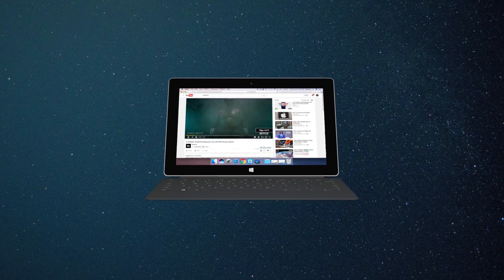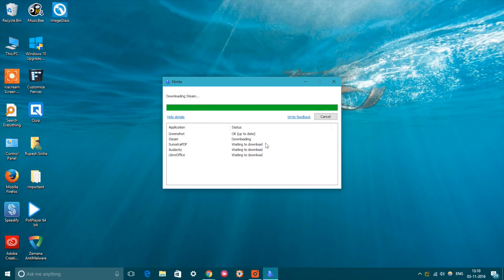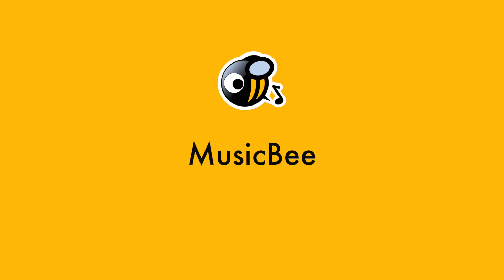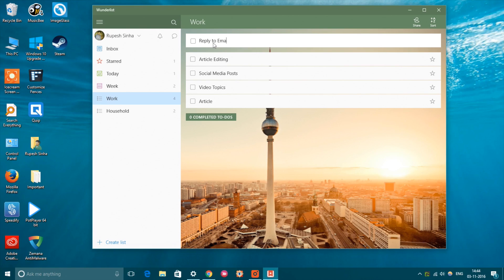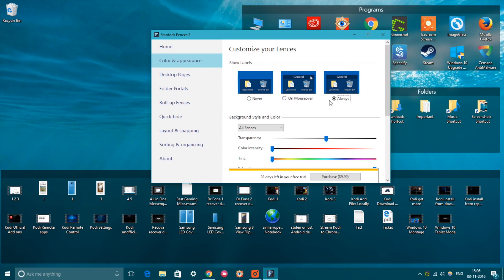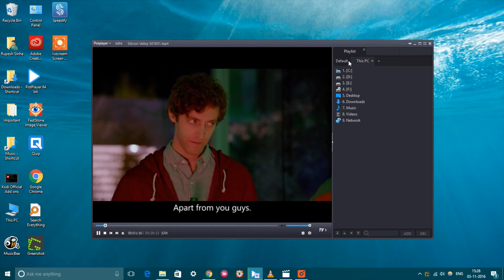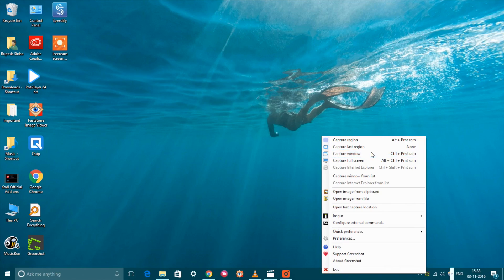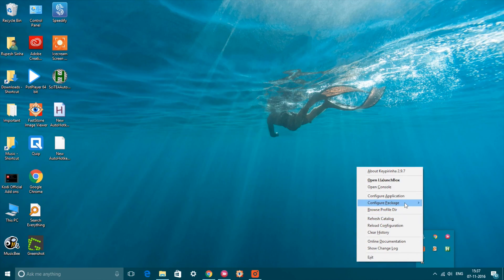10 Must Have Windows Apps and Software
Setting up your new Windows 10 PC or just looking for the most essential Windows apps to download? We have you covered. In this video, we show you 10 must have Windows apps and software you should install.